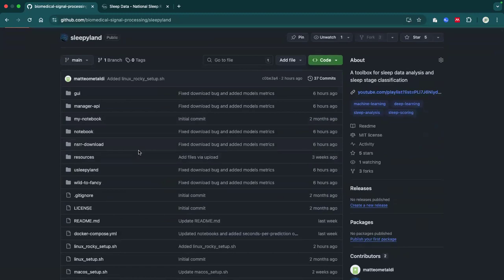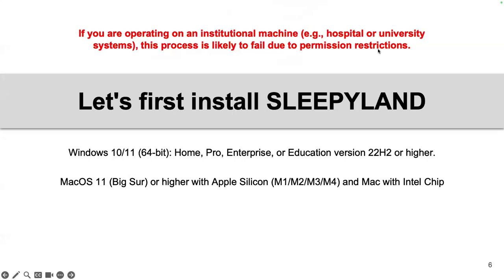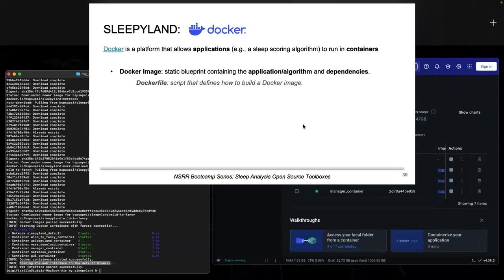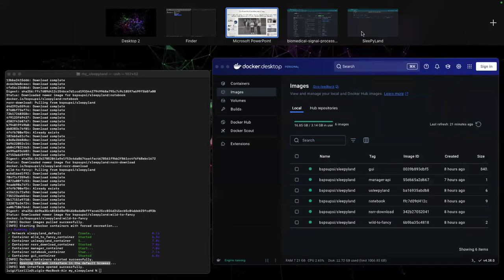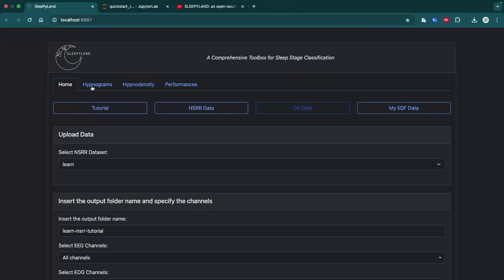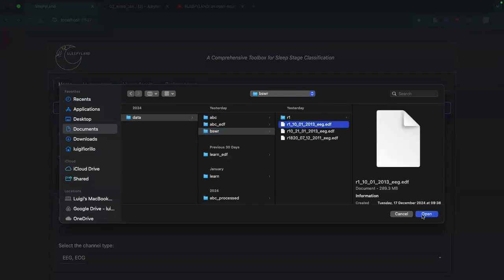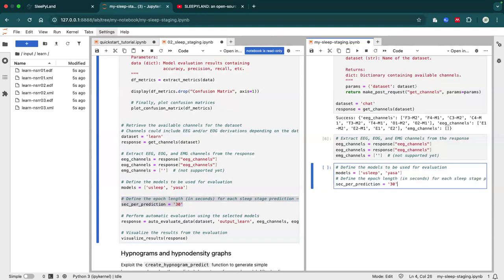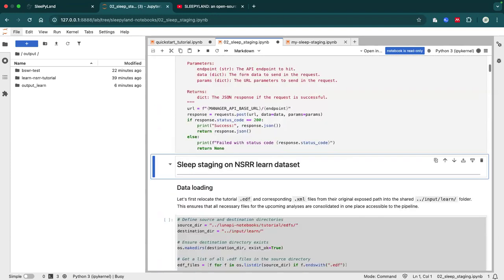NSRR Bootcamp Series: SLEEPYLAND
Luigi Fiorillo, PhD
Postdoctoral Researcher, University of Applied Sciences and Arts of Southern Switzerland (SUPSI)

Overview:
The growing collection of sleep recordings in the NSRR (National Sleep Research Resource) provides an opportunity to apply advanced machine learning (ML) models for sleep analysis. However, there is currently no standardized framework that allows fair comparison and evaluation of existing ML-based sleep scoring algorithms on large-scale datasets. SLEEPYLAND aims to bridge this gap by offering a Python-based open-source toolbox that enables users to analyze NSRR data using state-of-the-art deep learning algorithms. With SLEEPYLAND, users can easily apply pre-trained ML models, produce automated ensembled sleep reports (combination of multiple models to produce more robust results), and interact with popular tools like YASA and Luna/POPS to extract sleep parameters and patterns.

Goals:
By the end of this workshop, participants will be able to:
- Understand the purpose of SLEEPYLAND: understand the need for automated sleep scoring tools, and how the developed toolbox fits into this landscape.
- Install and practically use the SLEEPYLAND toolbox: learn how to set up the software using Docker and explore its functionality via a user-friendly UI or Jupyter notebooks.
- Apply SLEEPYLAND in practical scenarios:
- Use the toolbox to fairly evaluate (benchmark) pre-trained automatic sleep staging algorithms on NSRR sleep data (and/or directly predict whole night EEG/EOG recordings from own AND/OR on open-access data), generating sleep metrics, hypnogram and hypnodensity graphs.
- Use the toolbox to generate ensemble sleep scoring predictions, leveraging its integrated deep learning models for more accurate and comprehensive sleep analysis.